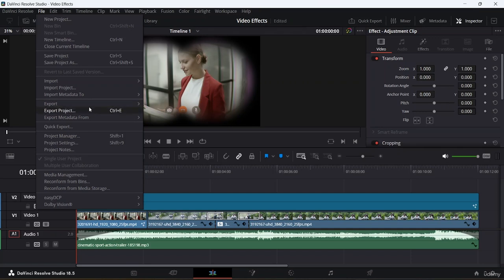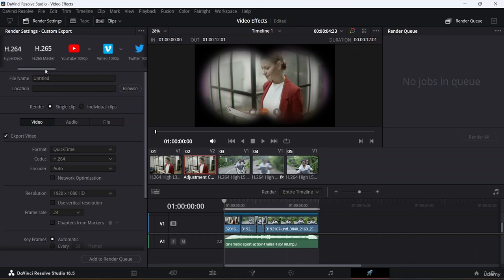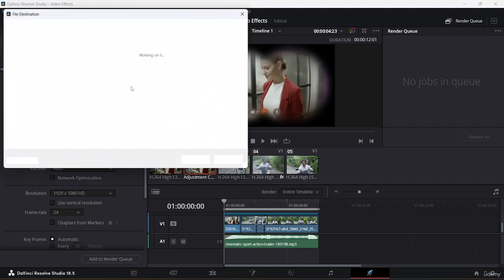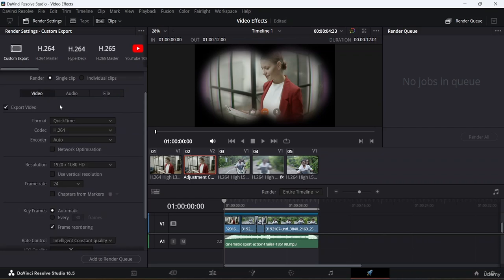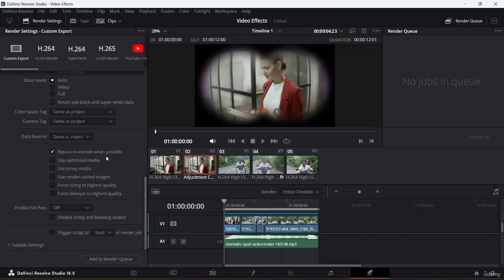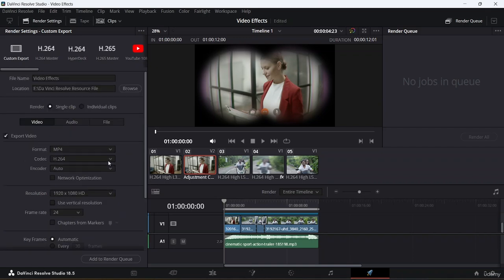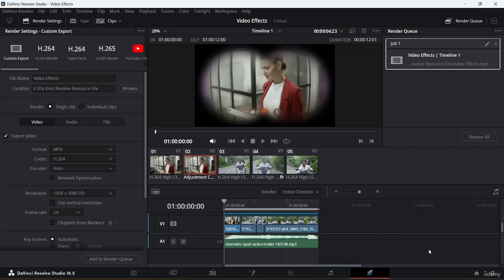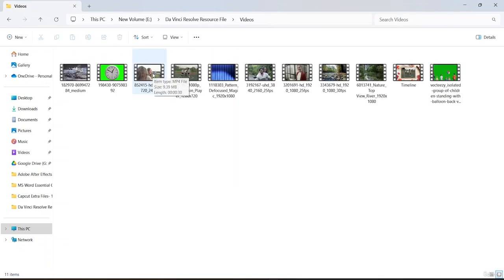Exporting your file | Davinci Resolve Tutorial | Easy Learning